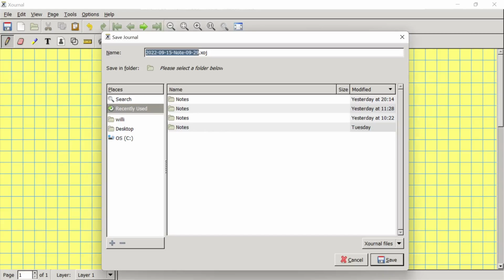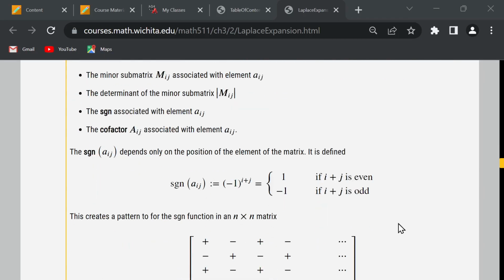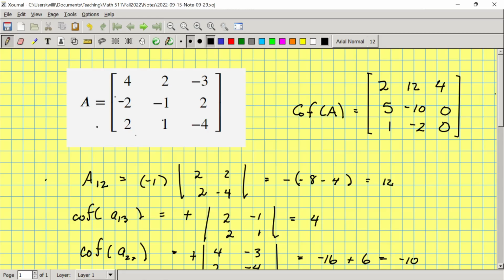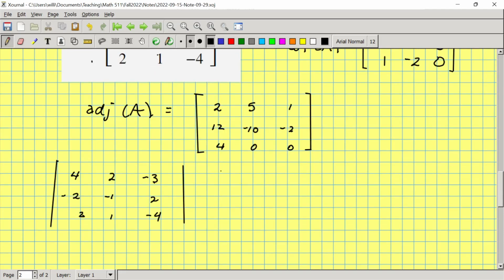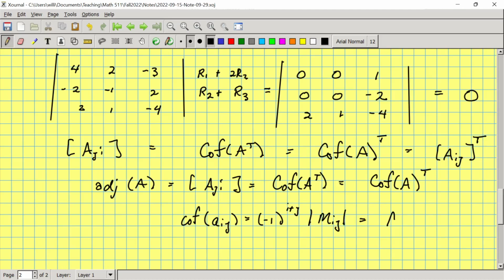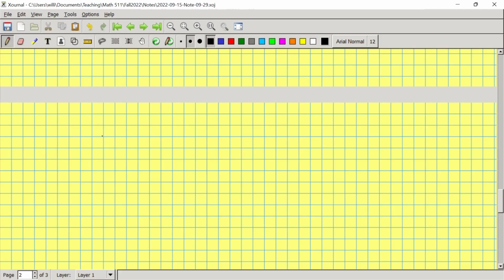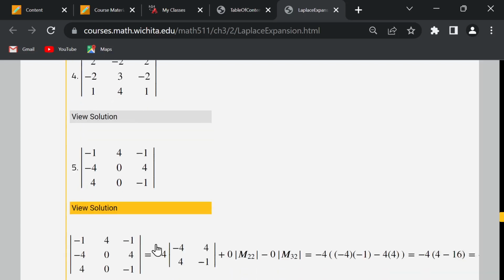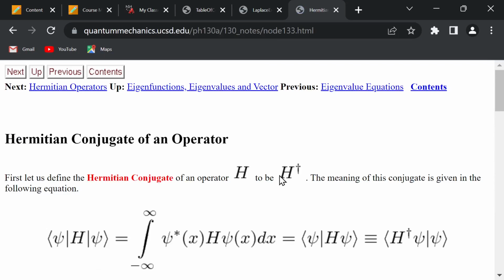Math 511 - The Laplace Expansion